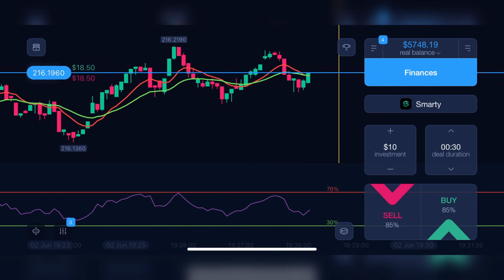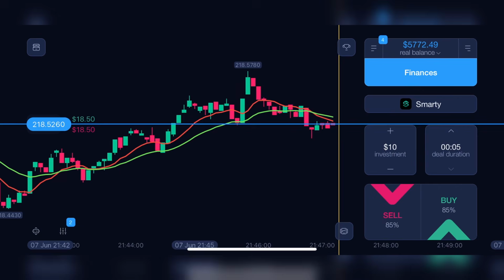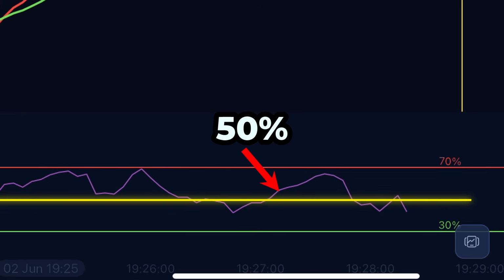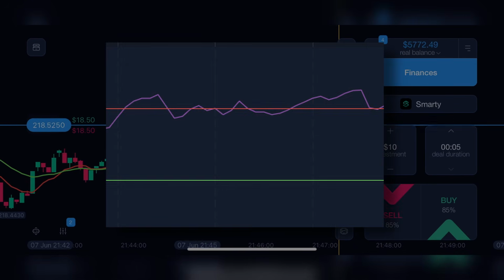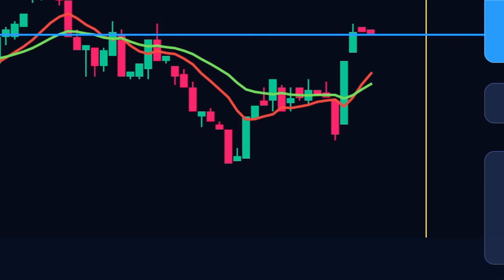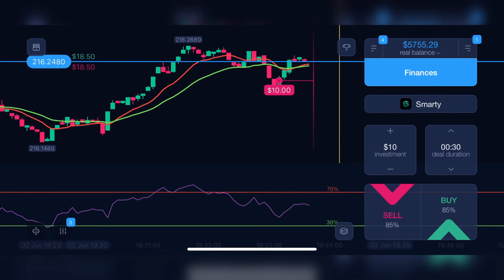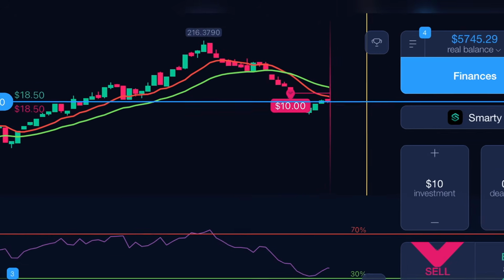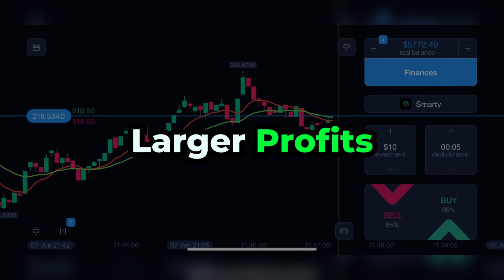Expert Option $10 to $5772 Trading Strategy | Expert Option Moving Average Trading Strategy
✅In this Video, i'll show you guys an Easy but highly successful Expert option trading strategy. For this strategy i will be using Moving average and RSI Indicators to identify short term market trends. We will enter the market whenever these short terms trends start, according to the strategy. Make sure to watch the whole video. since i will be giving a very important Tip at the End of this Video.